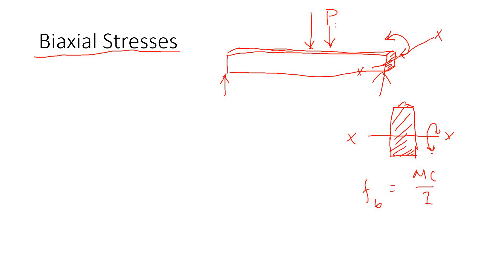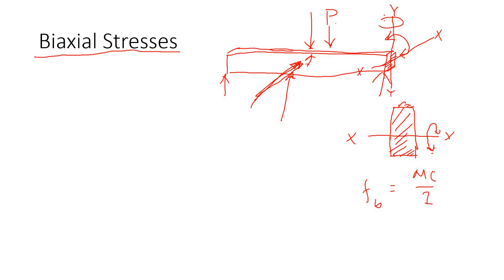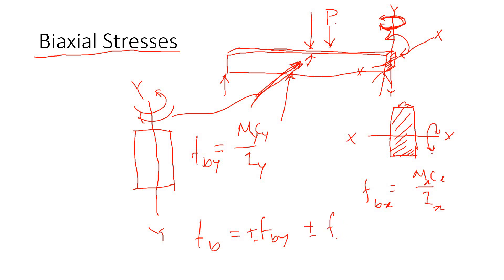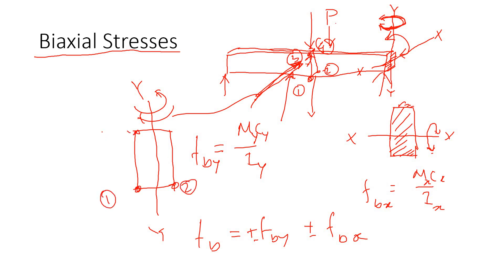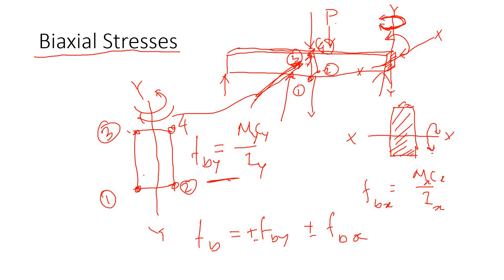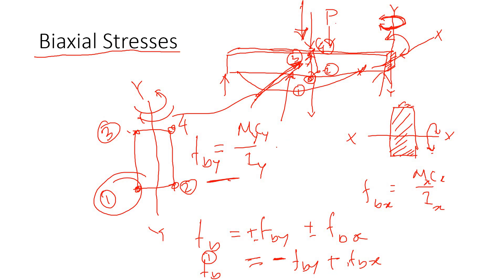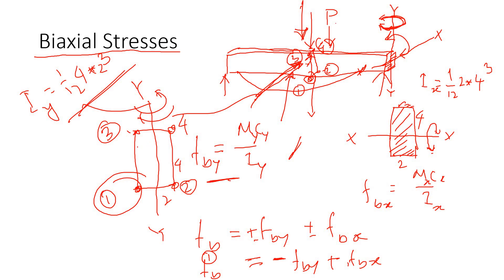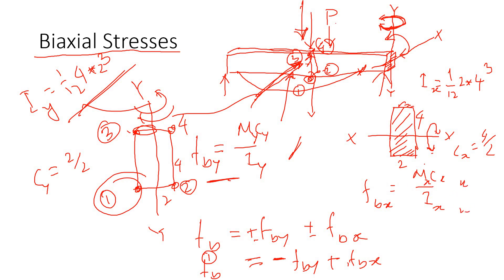Strength of Materials Combined Stress Biaxial Stresses